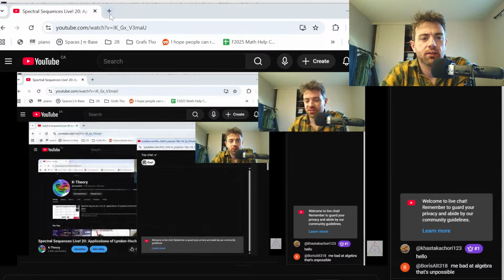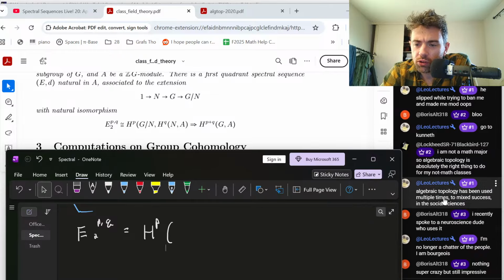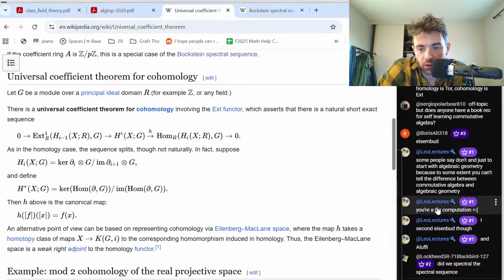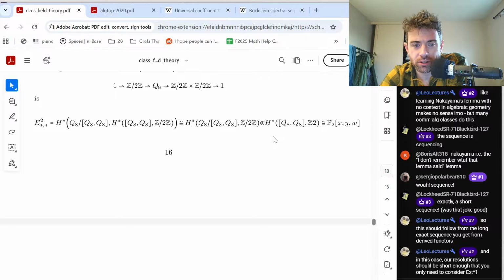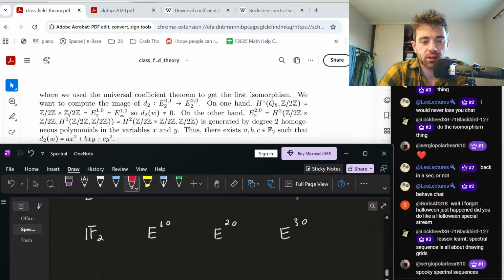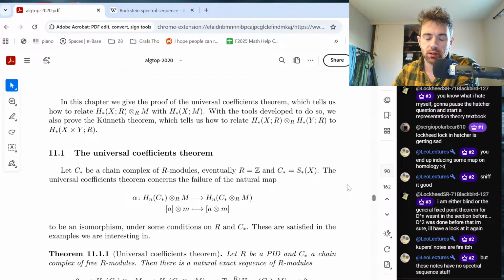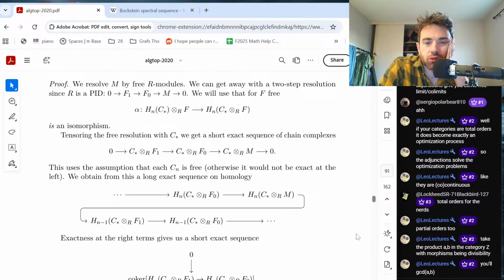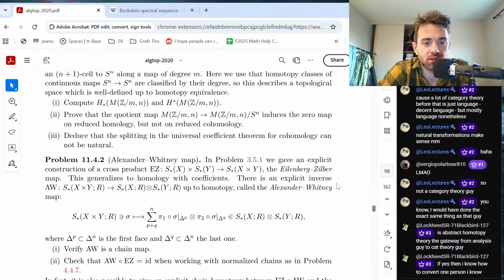Spectral Sequences Live! 20: Applications of Lyndon-Hochschild-Serre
A PhD student teaches himself, and by extension the audience, about spectral sequences.